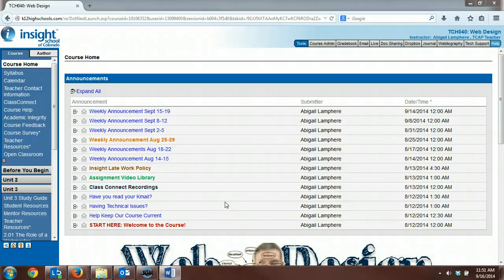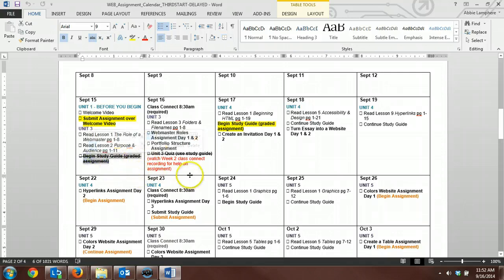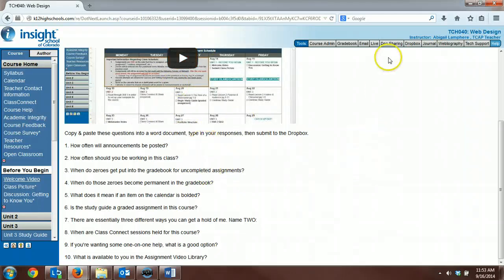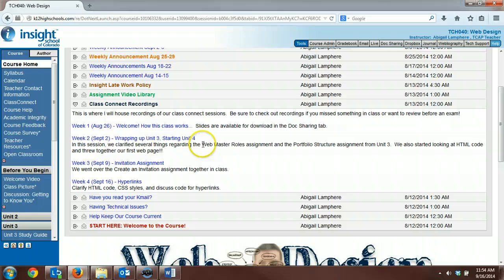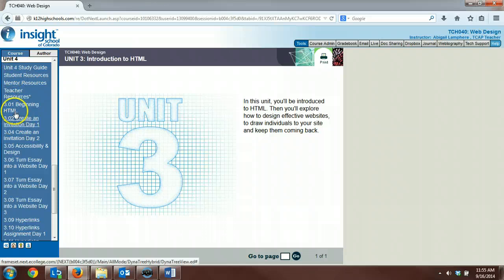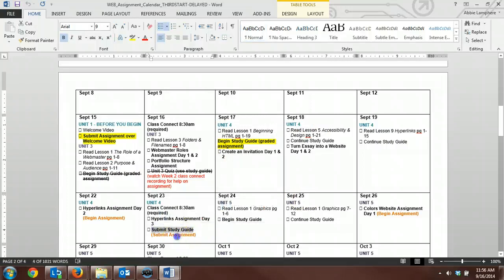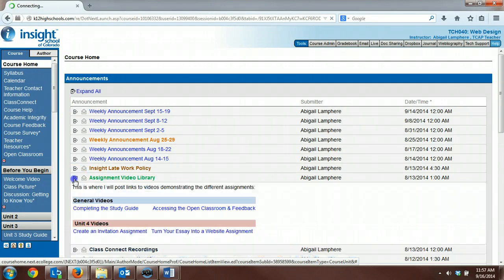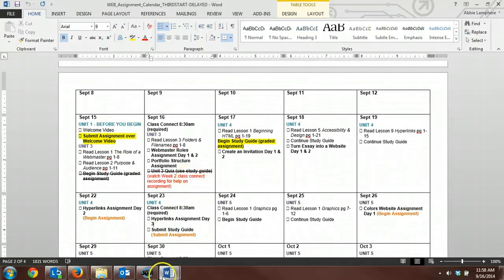WEB: Late Starters